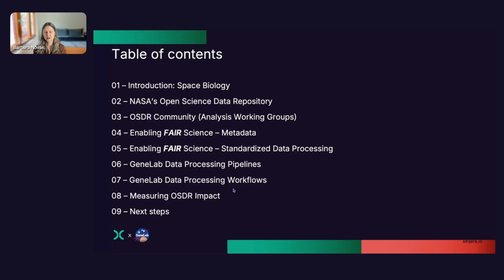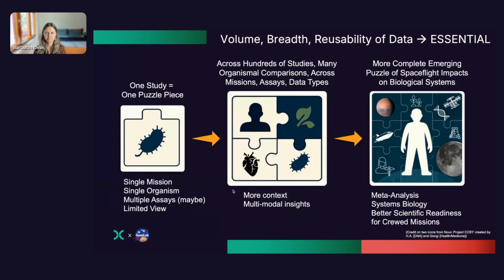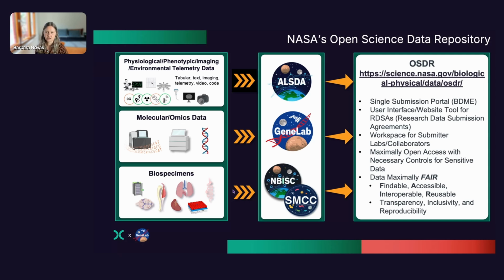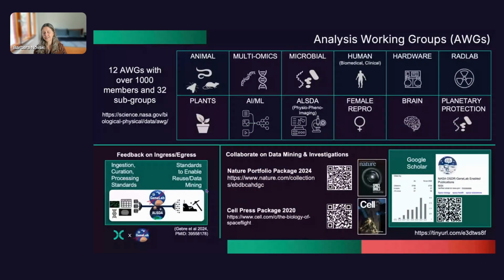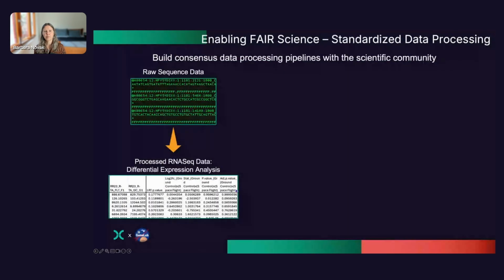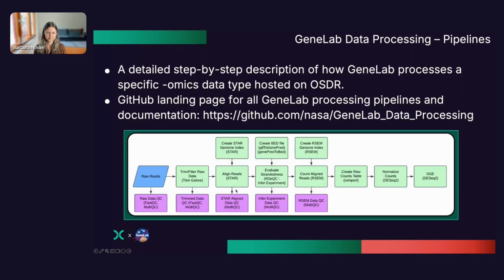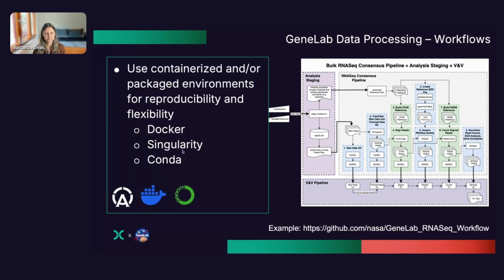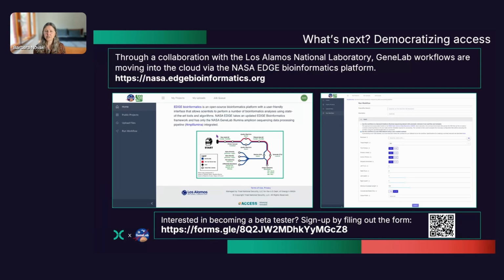Barbara Novak: Using Nextflow to Break Computational Barriers: NASA's Approach to...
Using Nextflow to Break Computational Barriers: NASA's Approach to Democratizing Space Omics Data
Barbara Novak - NASA GeneLab Data Processing Lead, Blue Marble Space Institute of Science
Coauthors: Alexis Torres, Crystal Han, Olabiyi A. Obayomi, Jihan Yehia, Jonathan M. Galazka, Samrawit G. Gebre, and Amanda M. Saravia-Butler

The NASA Open Science Data Repository (OSDR) enables open access to space-related data from experiments and missions that investigate biological and health responses of terrestrial life to spaceflight. These data include both omics data (transcriptomics, genomics, proteomics, etc.) from NASA GeneLab as well as non-omics data (physiologic, phenotypic, behavioral data, etc.) from the Ames Life Sciences Data Archive. To enable FAIR (Findable, Accessible, Interoperable, and Reusable) science, OSDR works with the scientific community via Analysis Working Groups (AWGs) to help define metadata standards and develop consensus data processing pipelines which are used to generate and publish processed data. For complex datatypes, such as omics data, providing processed data in a standardized, reproducible, and easy-to-use format is vital for facilitating reuse and enabling comparisons across datasets without requiring an extensive computational background or access to compute resources beyond a standard laptop.

Here we present the framework we have developed to design standardized omics data processing pipelines, implement them as executable Nextflow workflows, and generate processed data. GeneLab’s consensus processing pipelines and workflows are made publicly available on the GeneLab Data Processing GitHub repositories, and GeneLab processed data products are available through the OSDR data repository. To-date, GeneLab-processed omics data from hundreds of space-relevant studies have been reused for multi-modal and multi-hierarchical investigations across experiments and datasets. This has led to new insights and scientific publications that extend beyond the initial research, thereby enriching our understanding of molecular-scale biological responses to the space environment.